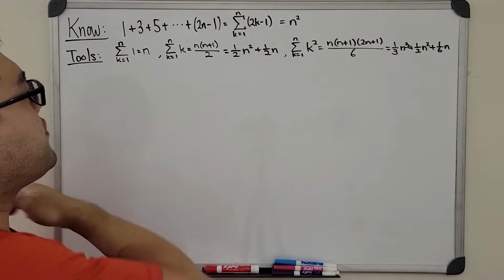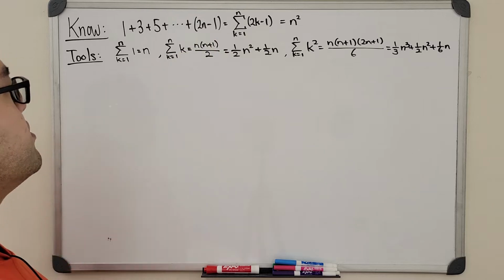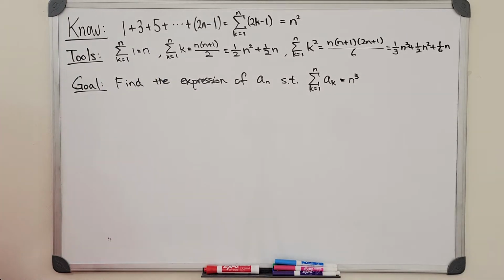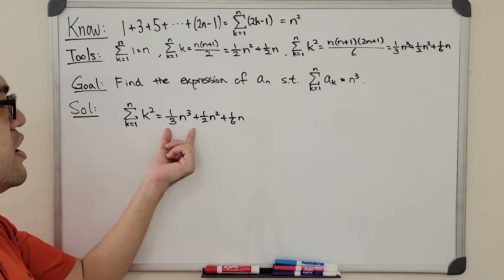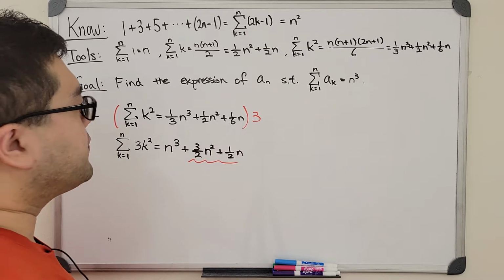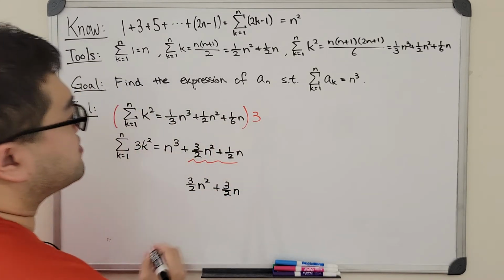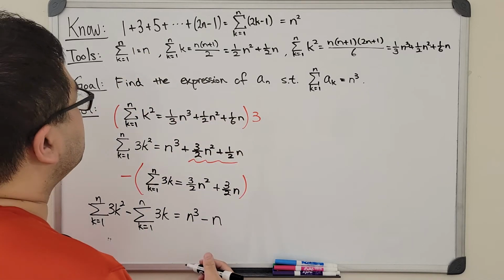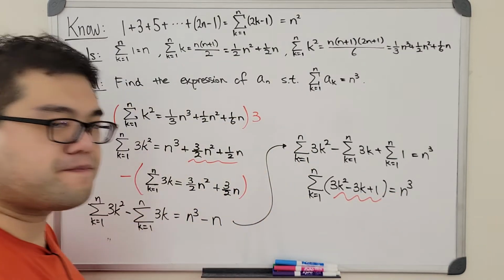[Algebra/Combinatorics] If the partial sum is n³, how would the sequence look like?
In this video, we are going to find out the expression of the n-th term of the sequence such that the partial sum of the sequence of the first n terms is equal to the n-th positive cube. We assume that we already knew the close forms of the partial sum of natural numbers and the partial sum of square numbers in our case.